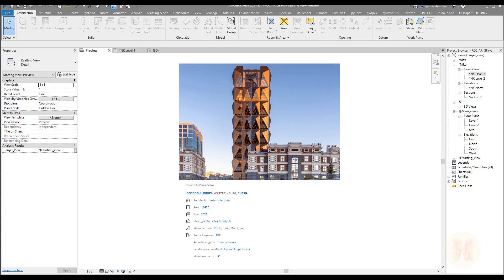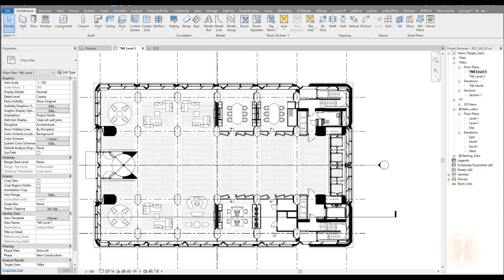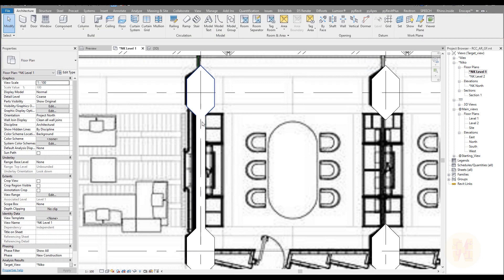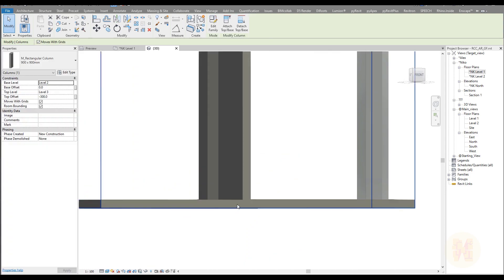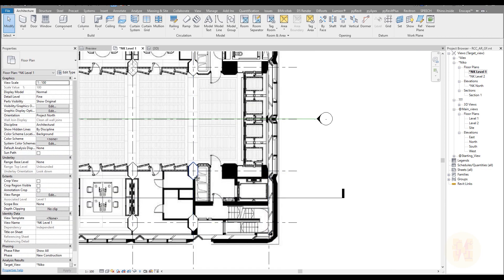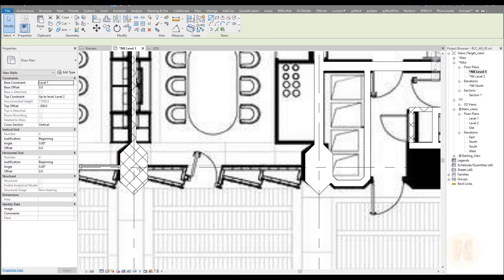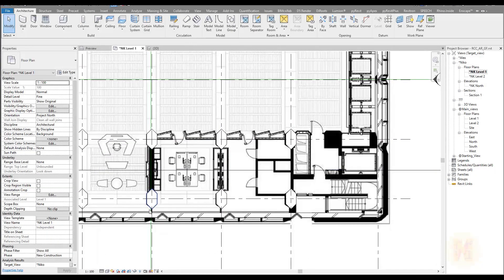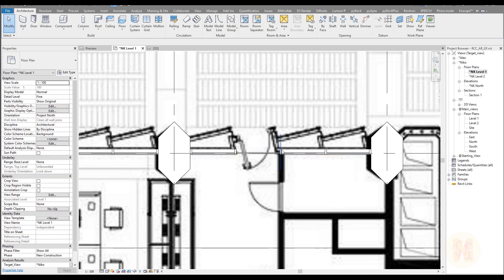RCC | Complete Revit Tutorial Part 7 |1st floor Curtain wall and walls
In this video, the New season on "Complete Revit Project" (Complete Revit Tutorial ).  We will create a Facade and mass form.

Timecodes:
00:00 - intro
00:30 - First Level editing
10:00 - Curtainwall
𝑫𝒐𝒏'𝒕 𝒇𝒐𝒓𝒈𝒆𝒕 𝒕𝒐 𝒈𝒊𝒗𝒆 𝒍𝒊𝒌𝒆 👍 𝒇𝒐𝒓 𝒕𝒉𝒊𝒔
💬 𝗚𝗘𝗧 𝗖𝗢𝗡𝗡𝗘𝗖𝗧𝗘𝗗💬